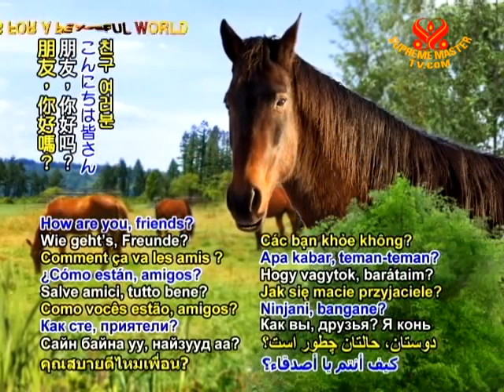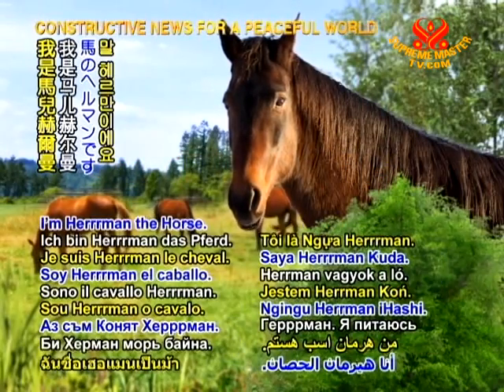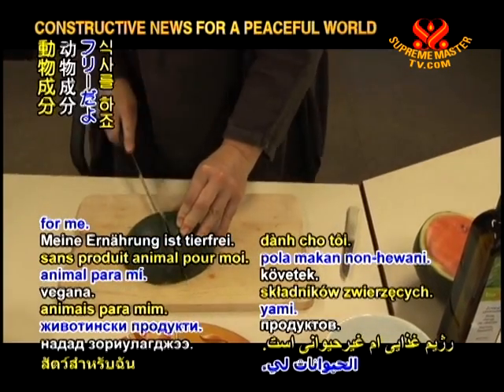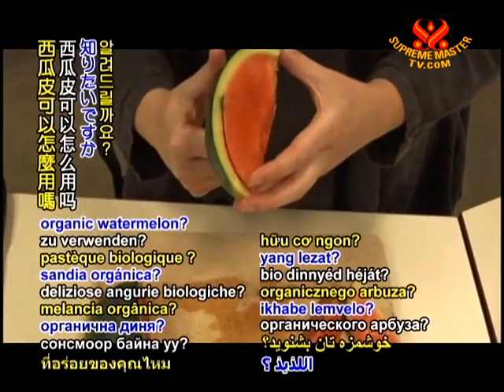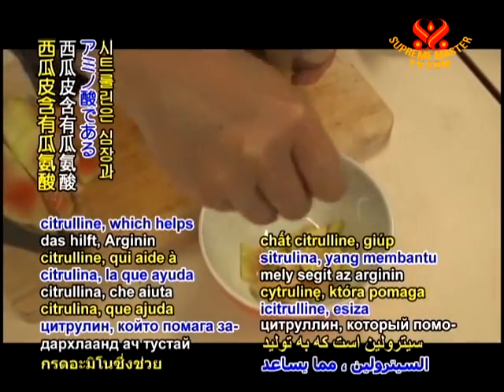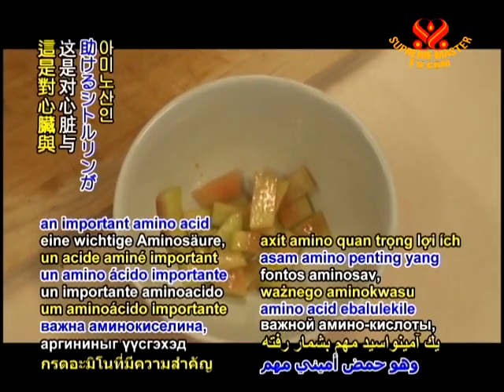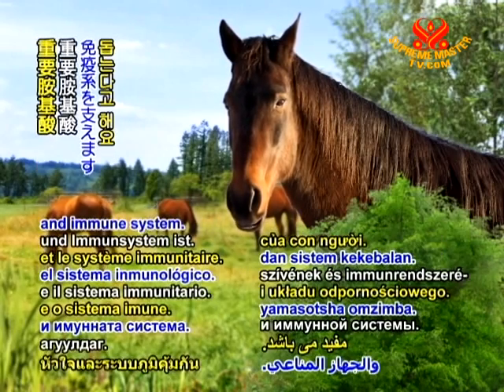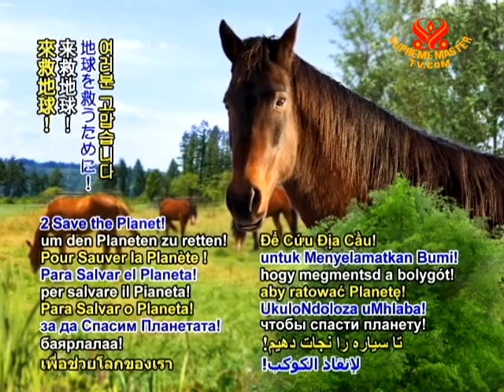Tip of the day - Rind of organic watermelon - 28 June 2011